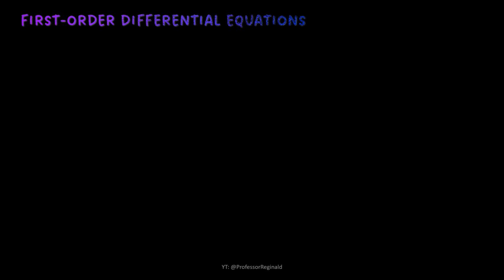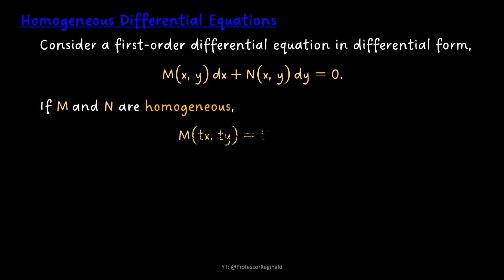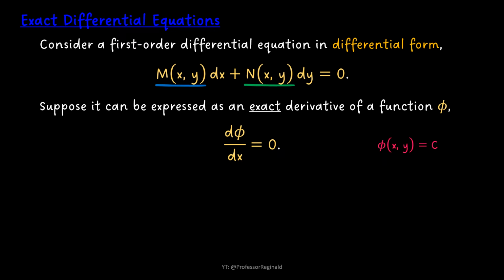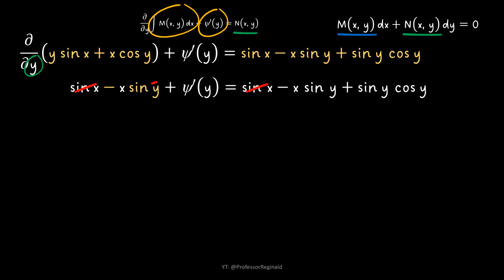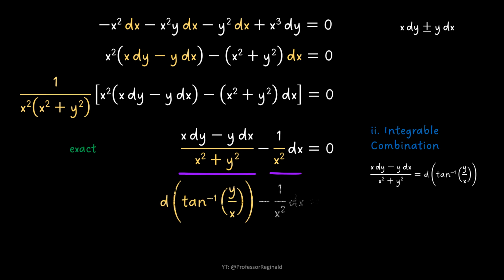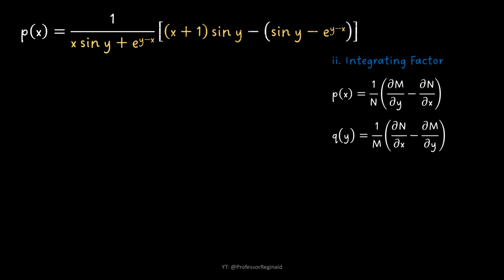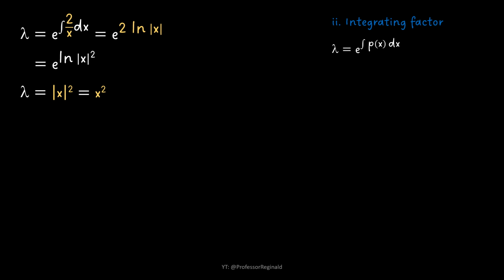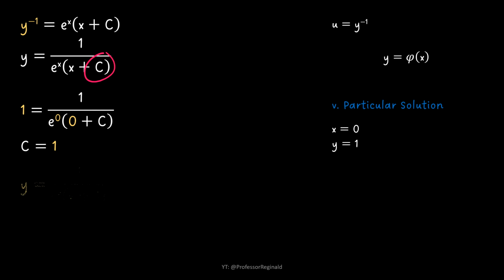Summary of First-Order Differential Equations: Separable, Homogeneous, Exact, Linear, Bernoulli